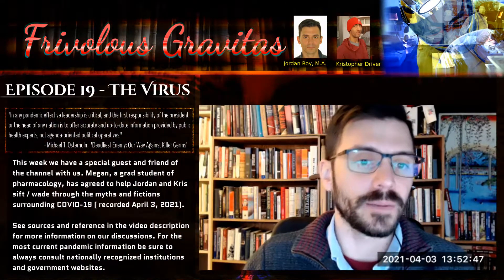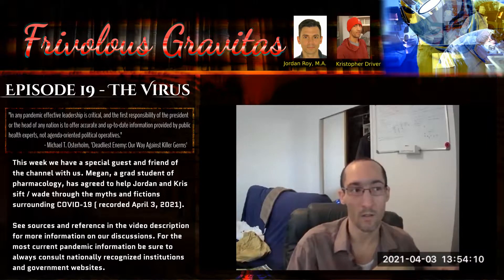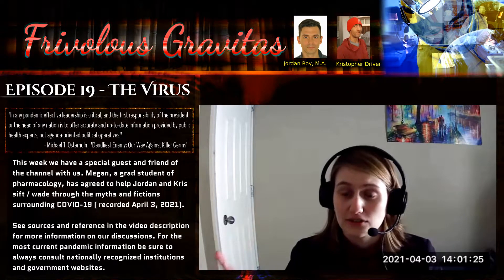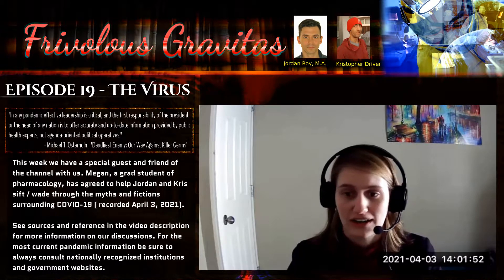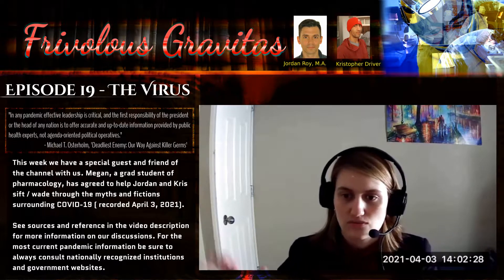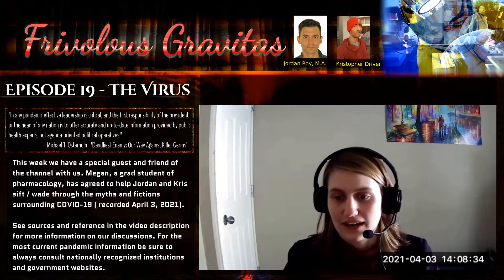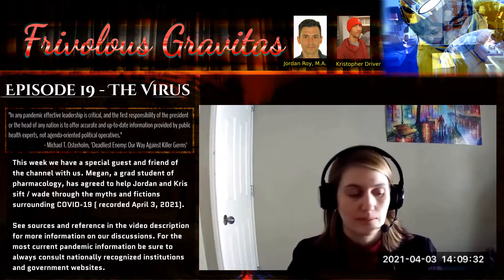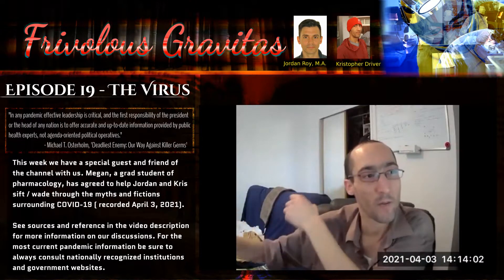Frivolous Gravitas Ep. 19: The Virus (Part Two)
No commercials, no sponsors, no ads, just straight talk on demand and on the go.

Original Music by Dreamlife